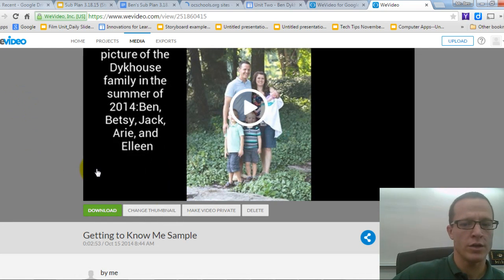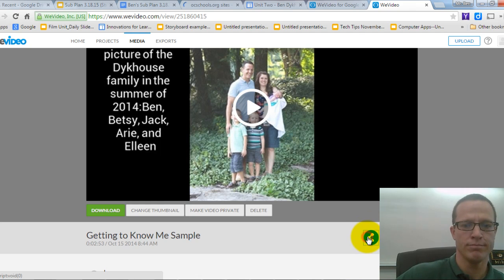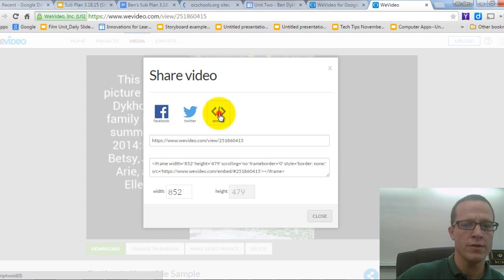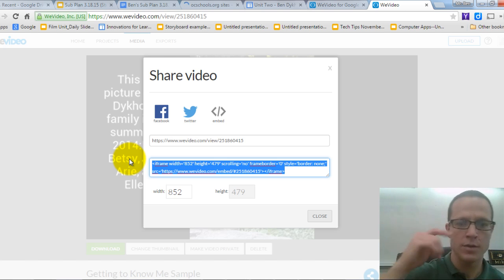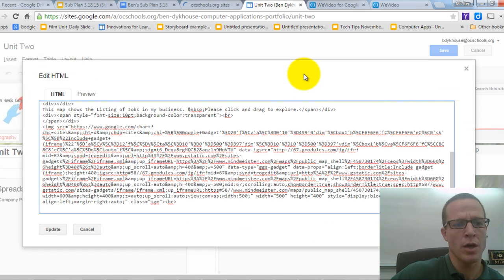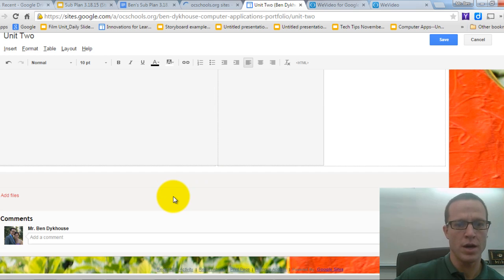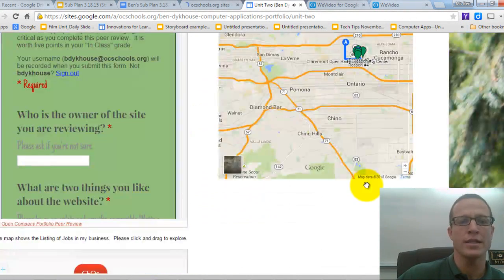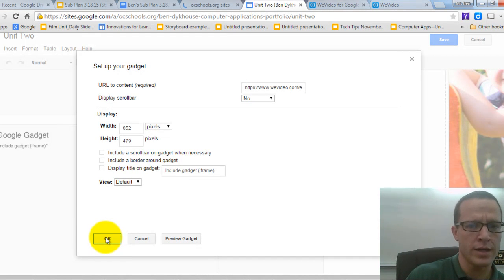Wevideo onto Google Sites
Ontario Christian High School Computer Applications class